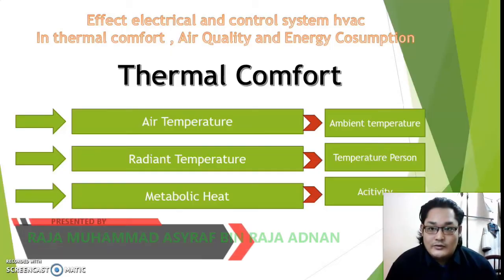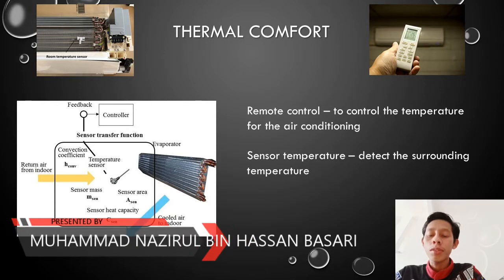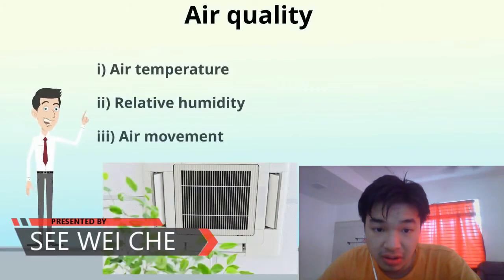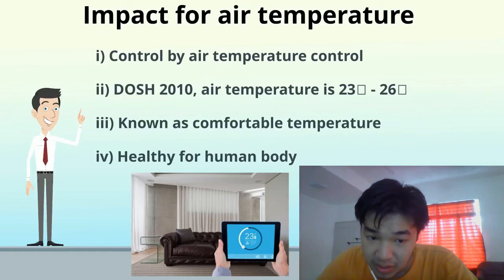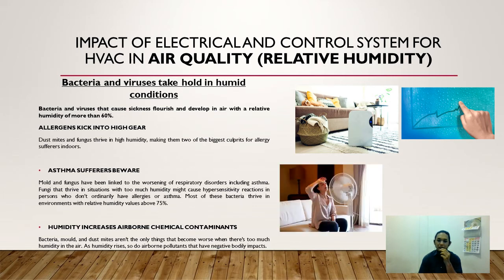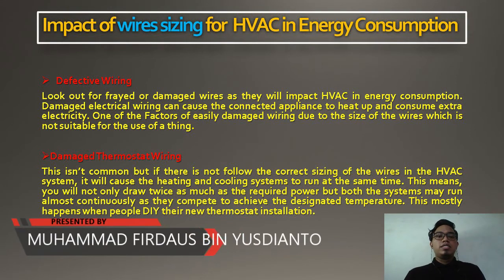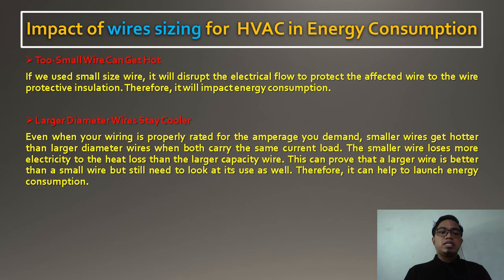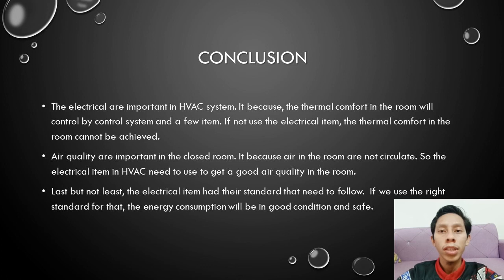BMMH 4603 ELECTRICAL AND CONTROL SYSTEM FOR HVAC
IMPACT OF ELECTRICAL AND CONTROL SYSTEM FOR HVAC IN THERMAL COMFORT, AIR QUALITY AND ENERGY CONSUMPTION